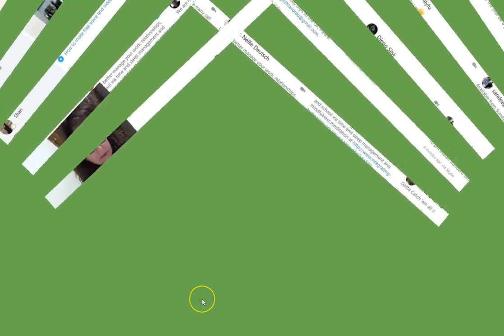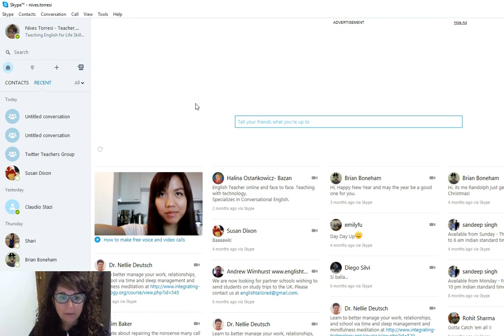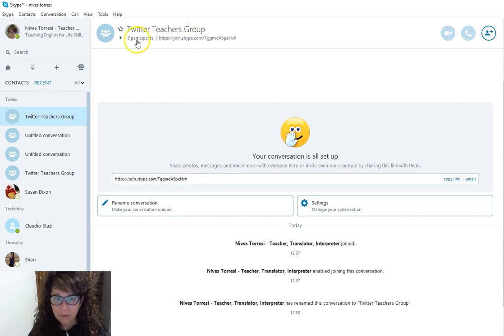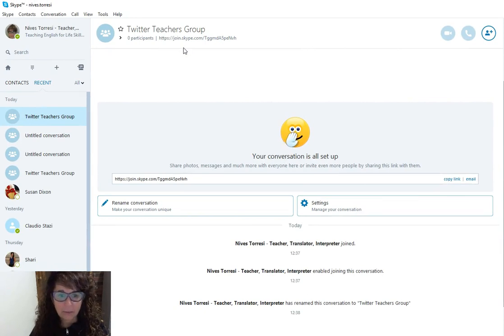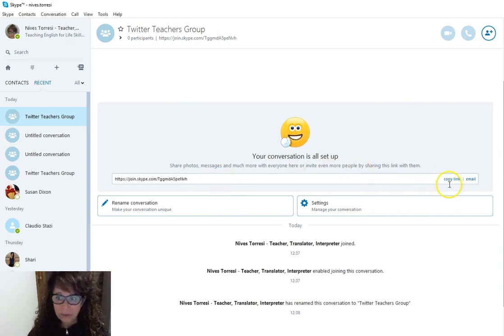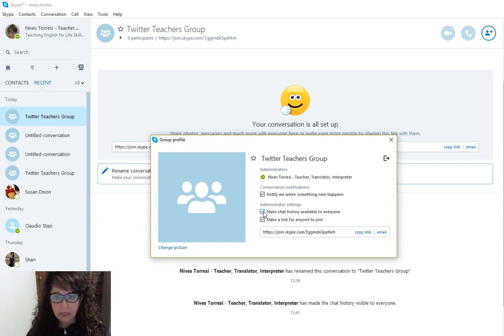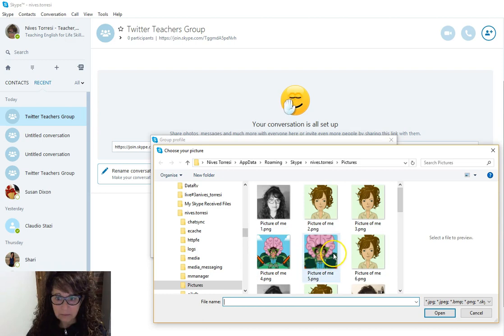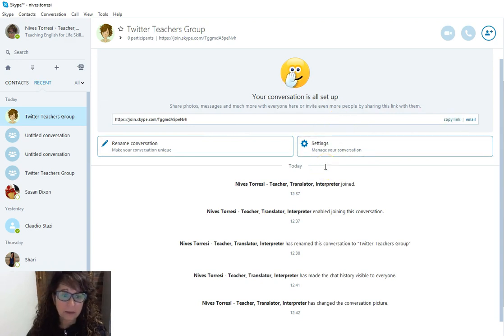How to Create a Skype Group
How to video tutorial prepared specifically for Twitter group organized by Stephan Hughes for Teachers to collaborate online and share their ideas and knowledge.

Be sure to subscribe to this channel for more video tutorials, or simply ask for a video tutorial and where I can I will gladly provide an up to the minute video. Thanks!